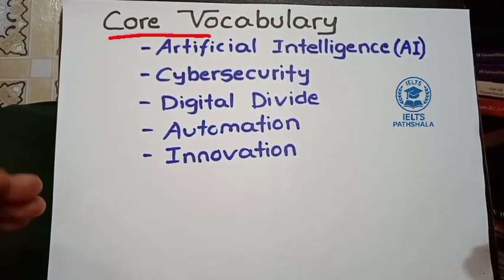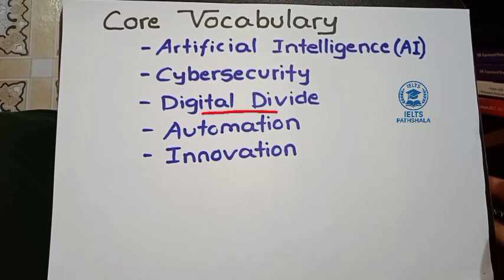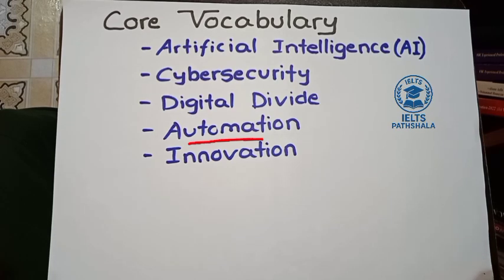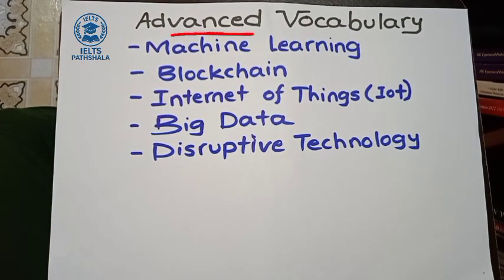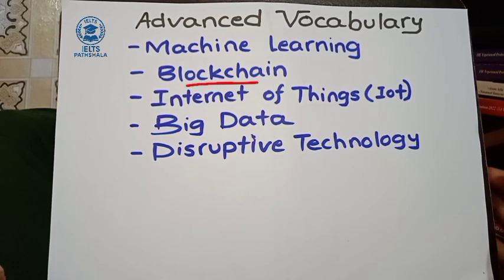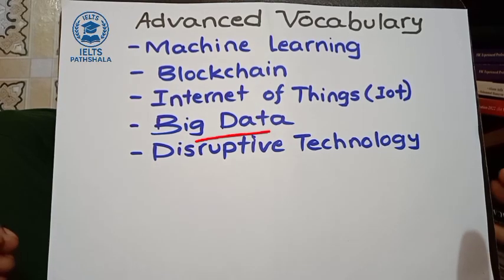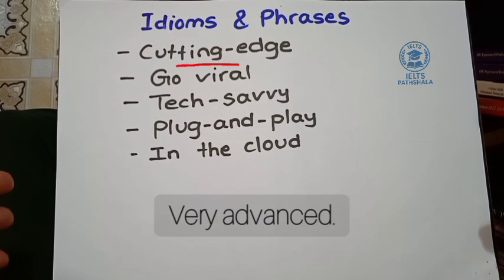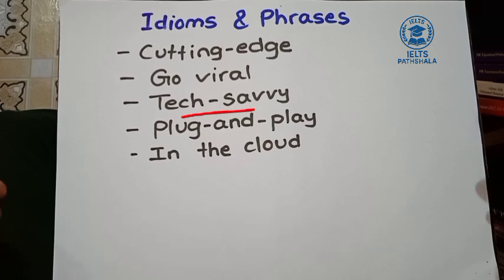IELTS Technology Vocabulary: Higher Band Words for Essays & Speaking! 💻🚀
🔥 Struggling with IELTS Technology topics? This video is your ultimate guide to 15+ Band 8+ words, idioms, and collocations** for essays and speaking answers on AI, cybersecurity, IoT, and more! Download the FREE PDF cheat sheet below!

✨ What’s Inside:
✅ Core Vocabulary: AI, Cybersecurity, Digital Divide, Automation, Innovation.
✅ Advanced Terms: Blockchain, Machine Learning, Big Data, Disruptive Tech.
✅ Idioms: Cutting-edge, Go Viral, Tech-Savvy.
✅ Collocations: Develop an App, Cyber Attack, Digital Transformation.
✅ Practice Task: Write a Band 9 essay sentence using today’s words!

⏱️ Timestamps:
0:00 – Intro (Why Tech Vocabulary Matters!)
0:30 – Core Vocabulary
1:38 – Advanced Terms
2:43 – Idioms & Phrases
3:40 – Collocations
04:40 – Practice Time!
05:17 – Conclusion + FREE PDF

💬 Challenge: Comment your practice sentence using Blockchain or Digital Divide — I’ll reply with feedback!

🔖 Save to revise before your exam!